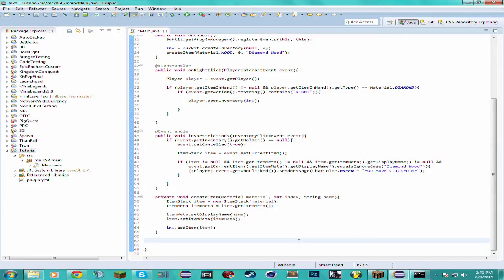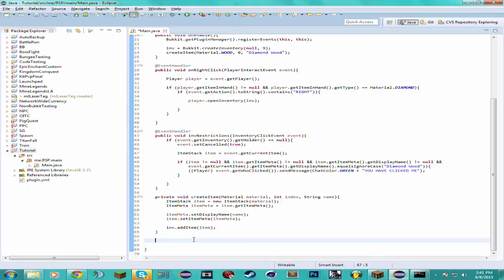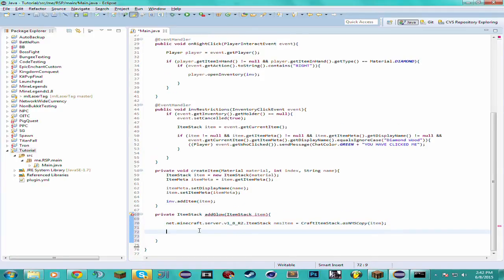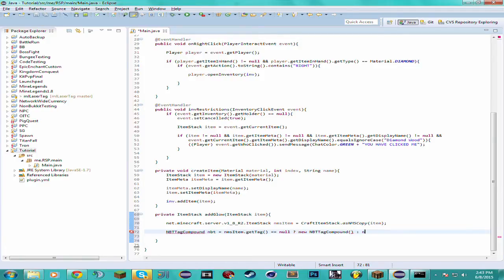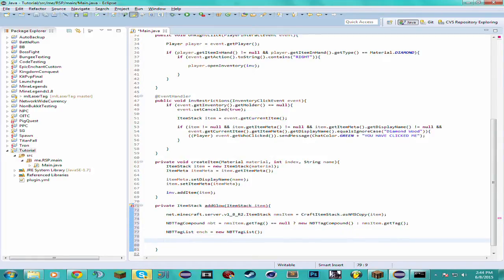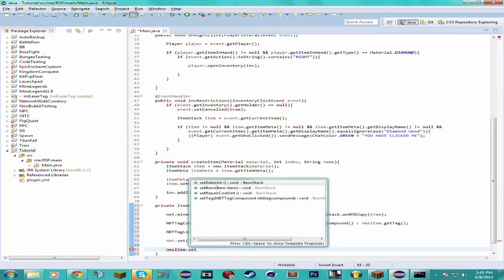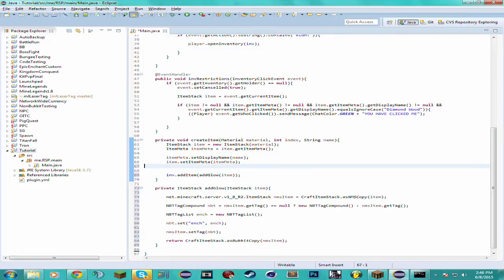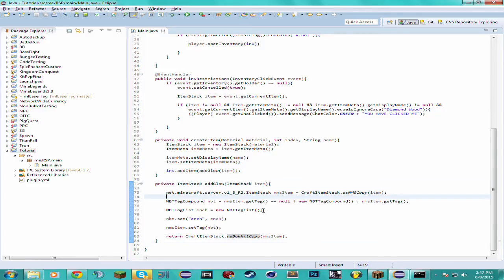Bukkit Coding Tutorial - Episode 6: Item Glow/Enchant Effect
In this episode, I demonstrate how to add the enchant effect onto an item without having the item actually enchanted!